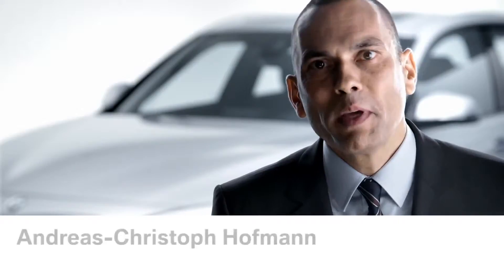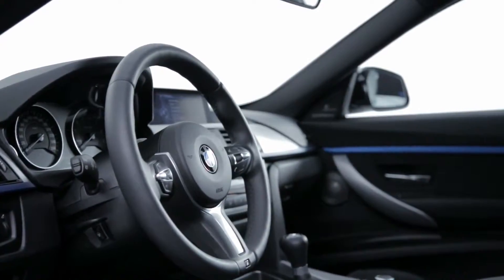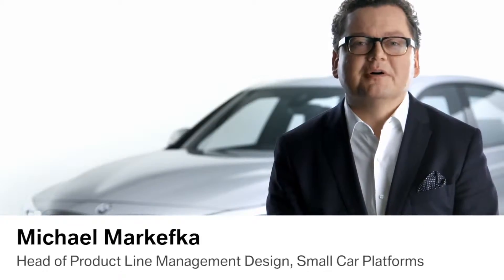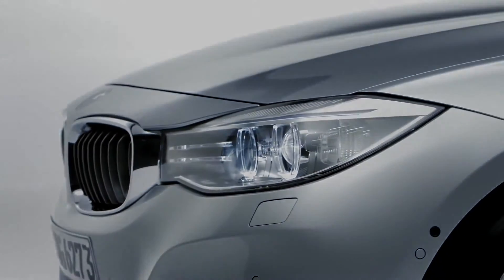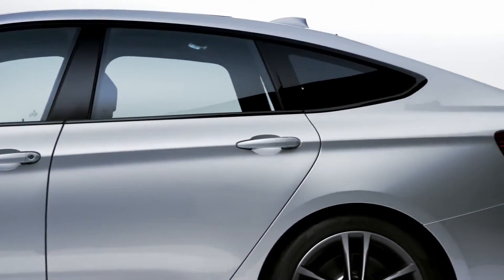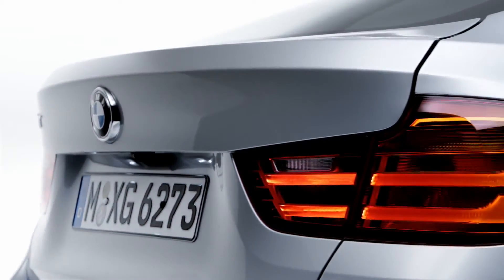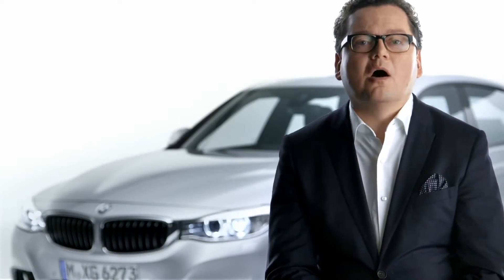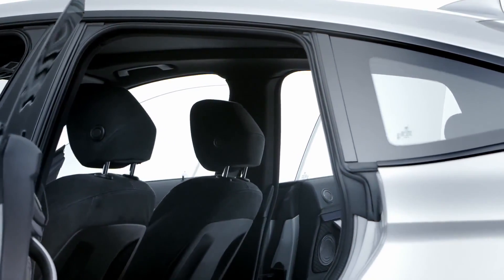BMW 3 series 2013